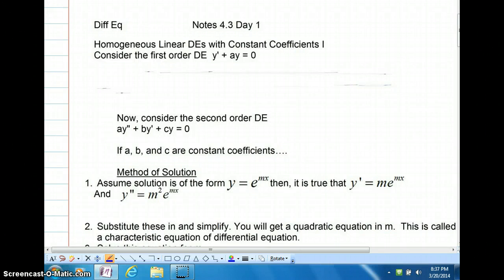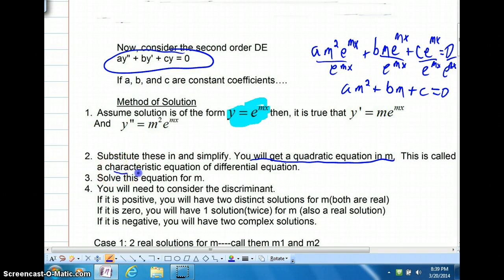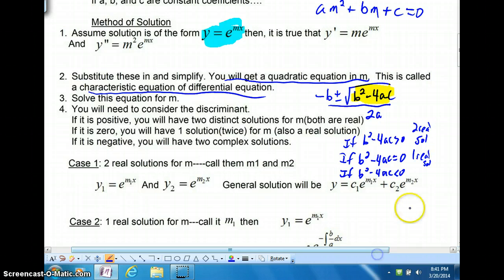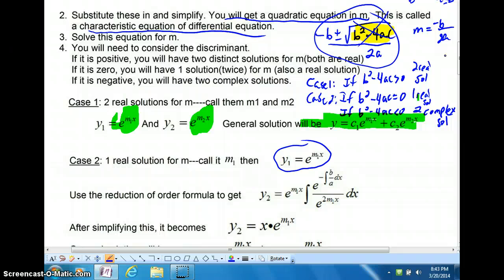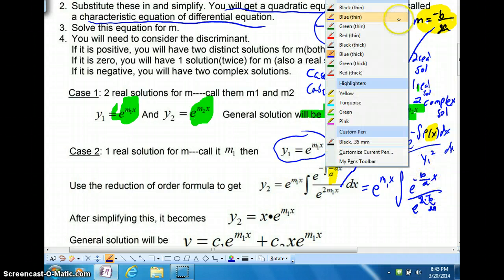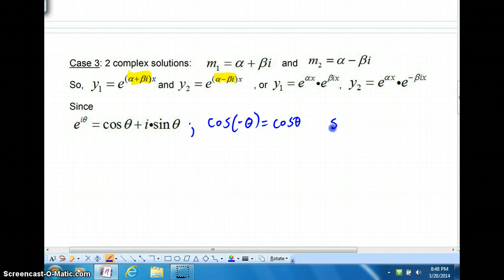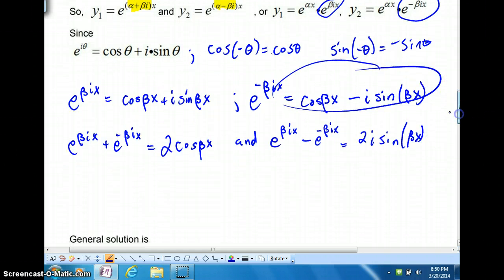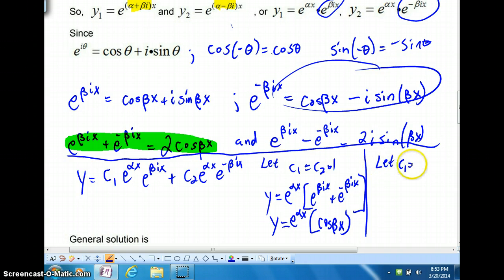Diff Eq 4.3day1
Linear Homogeneous Differential Equations